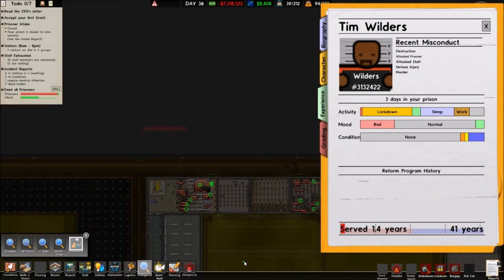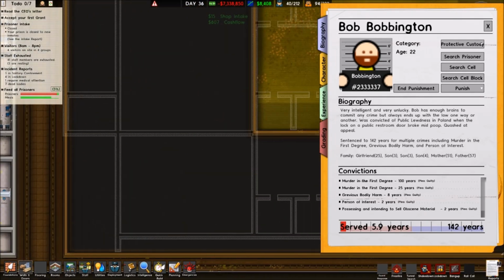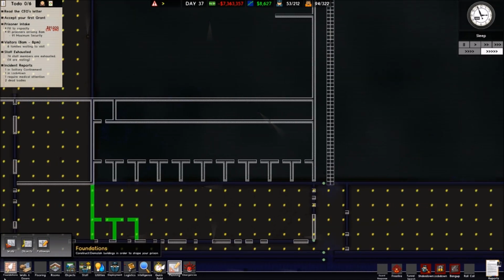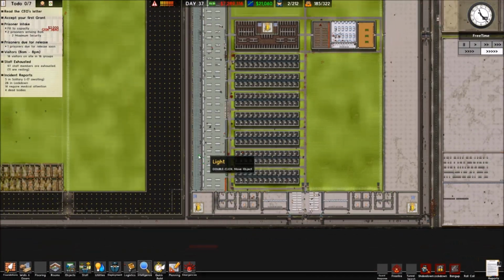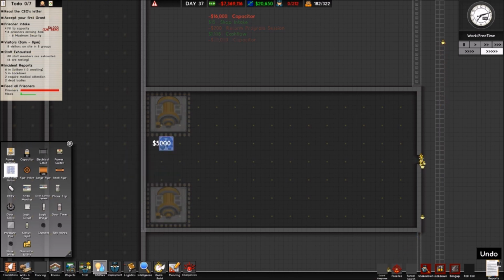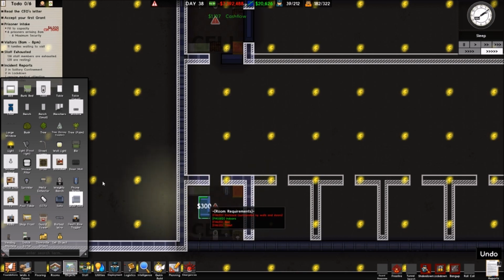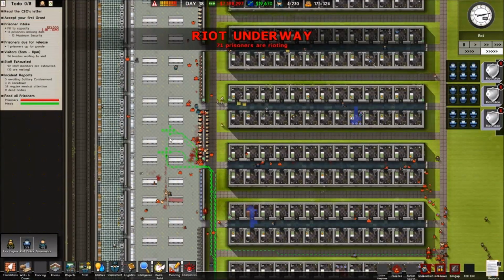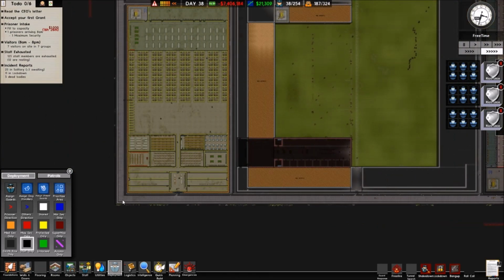Prison Architect - Super Max - Part 7 - Prison Riot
Prison Architect is a private prison construction and management simulation video game developed by Introversion Software.[1] It was made available as a crowdfunded paid alpha pre-order on 25 September 2012 with updates scheduled every three to four weeks.[2] With over 2,000,000 copies sold, Prison Architect made over US$10.7 million in pre-order sales for the alpha version.[3] Prison Architect was an entrant in the 2012 Independent Games Festival.[4]

On 8 January 2019, it was announced that Paradox Interactive had acquired the rights to Prison Architect for an undisclosed sum.